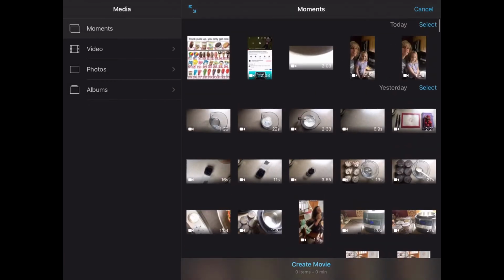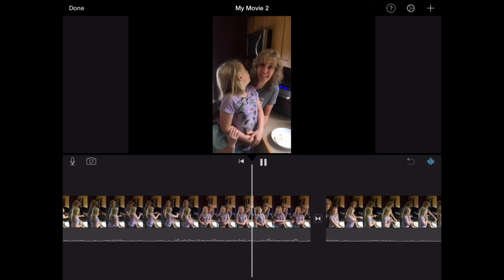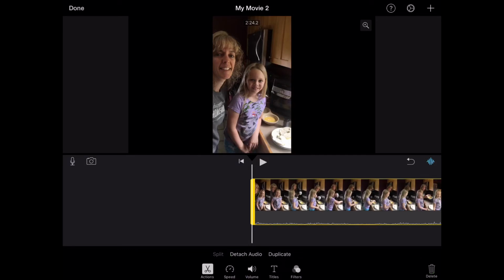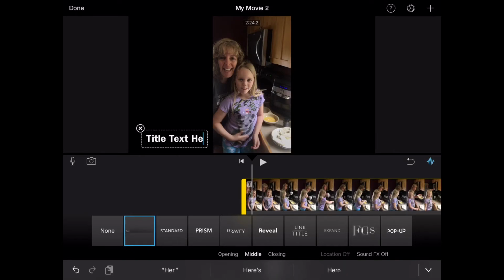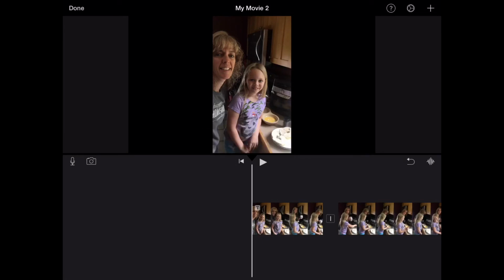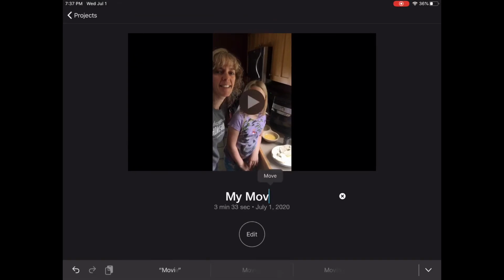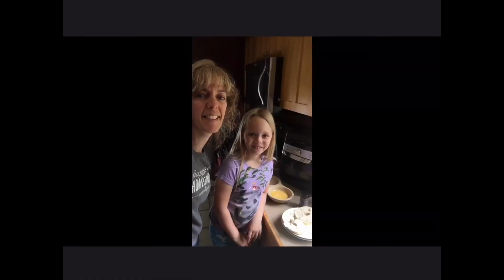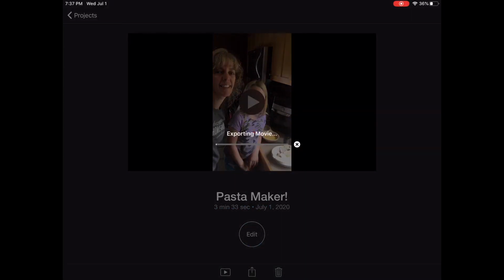SIMPLE iMovie Tutorial for BEGINNERS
Learn the Basics with easy steps!